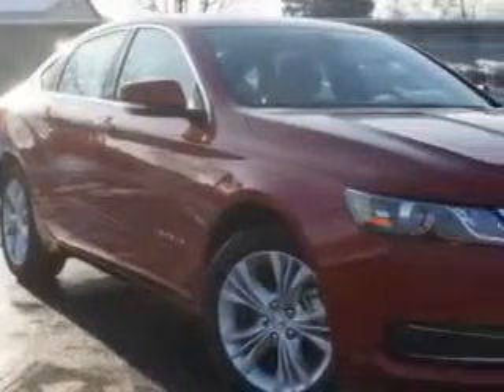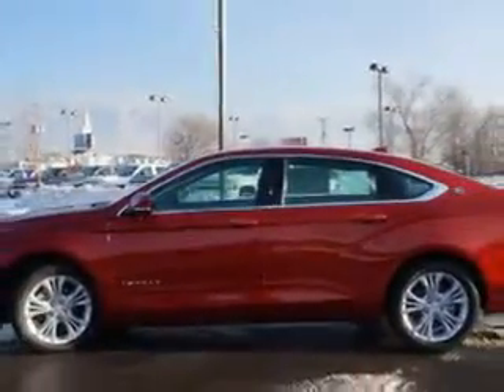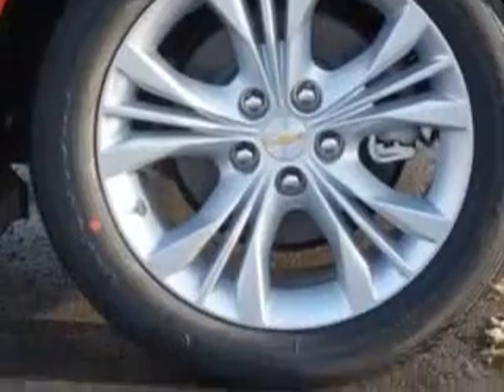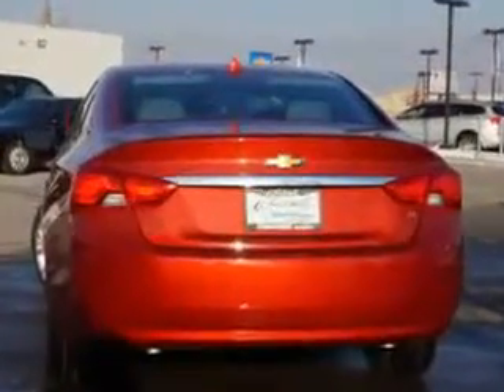2014 Chevrolet Impala Larry H. Miller Chevrolet of Murray Murray, UT 84107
Chevrolet Impala Check out this  Spice Red   Chevrolet Impala Sedan, equipped with a 4 Cylinder engine and an automatic transmission. Enjoy an exceptional 31 miles to the gallon on this great car with features like Sirius Xm Satellite Radio, Halogen Headlights, Auxiliary Audio Input - Memory Card Slot, Exterior Entry Lights, Remote Engine Start, Power Adjustable Lumbar Passenger Seat, Heated Exterior Mirrors With Integrated Turn Signals, 4-Way Power Adjustable Lumbar Driver Seat, Electronic Brakeforce Distribution, Emergency Braking Assist, Premium Cloth Upholstery, Electric Power Steering, Onstar With Turn-By-Turn Navigation, 8 Way Power Driver Seat, Front Air Conditioning With Automatic Climate Control, and much more. Enjoy the drive and have peace of mind in this  Chevrolet Impala. See us at Larry H. Miller Chevrolet of Murray today!
MILES:      6
VIN:2G1115SL4E9208085

5500 South State ST.